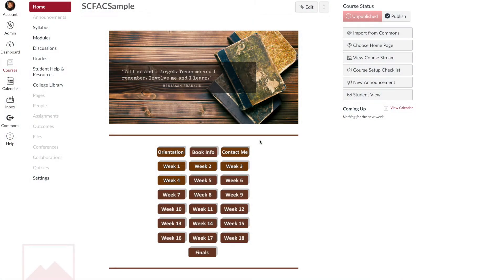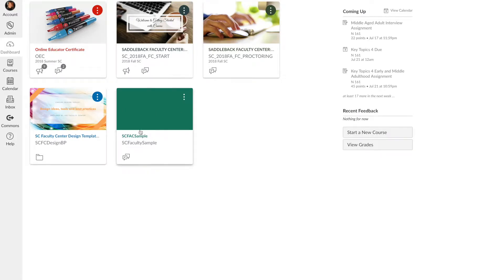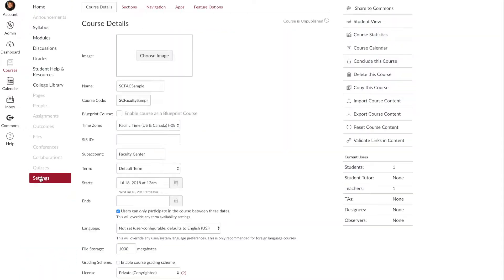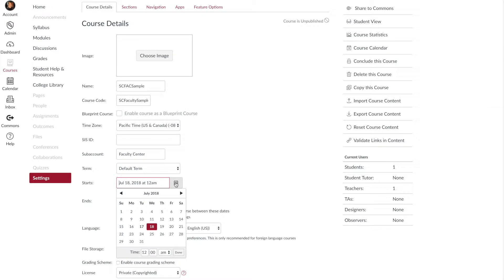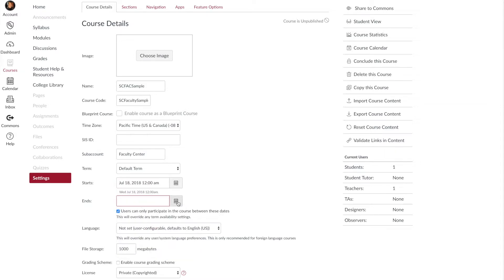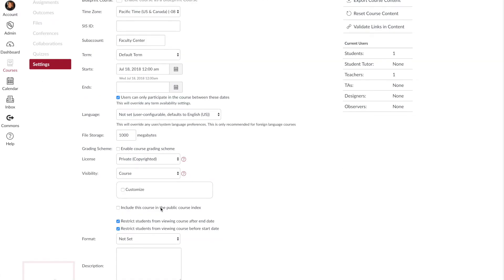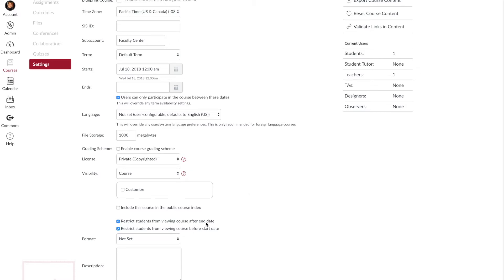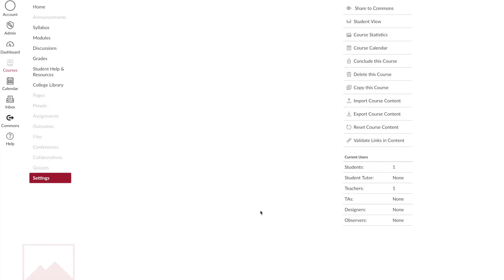Canvas Quick Tip - Course Publish and Optional Settings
These settings are specifically directed to Saddleback College.